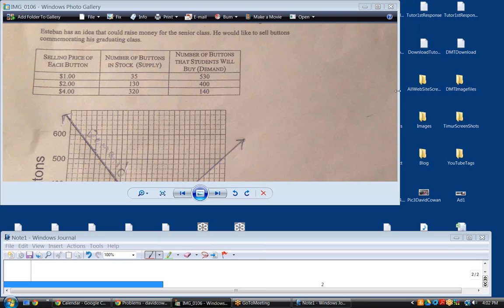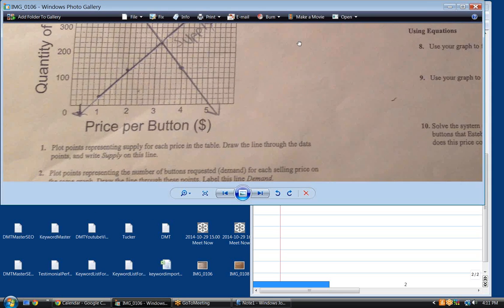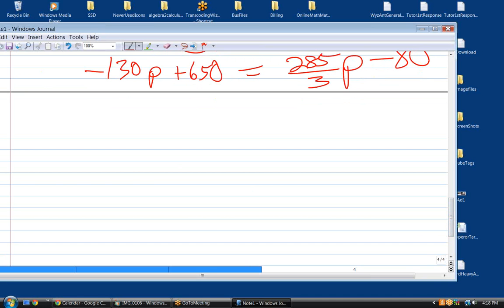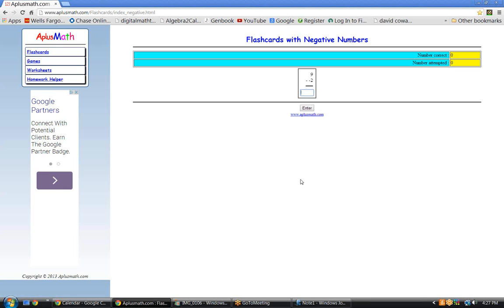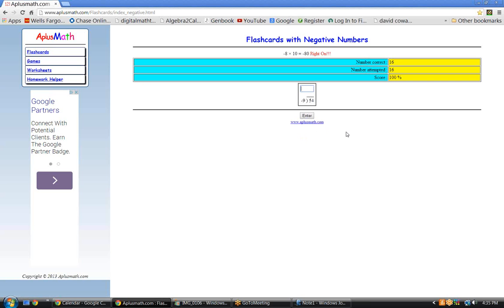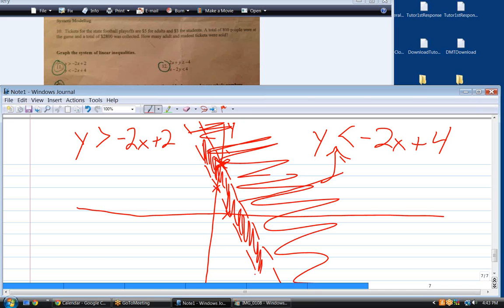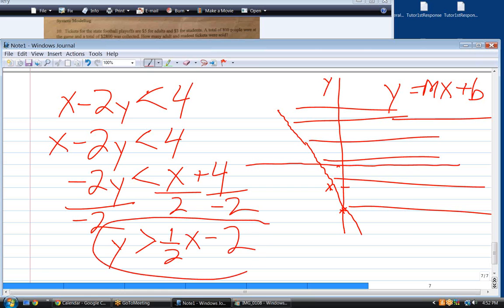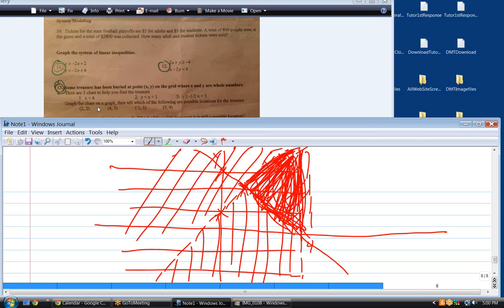Online Algebra tutoring, algebra of lines, arithmetic, PD102914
online math tutoring services for algebra, geometry, trigonometry, precalculus, AP calculus AB/BC, ACT/SAT/GRE/GMAT prep This video deals with graphing of linear functions, arithmetic flash cards using positive and negative numbers.